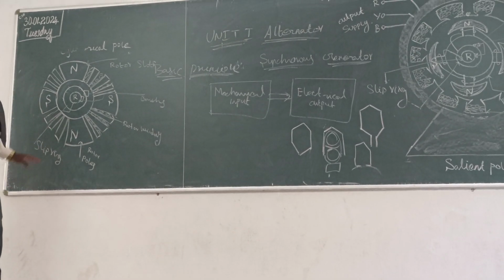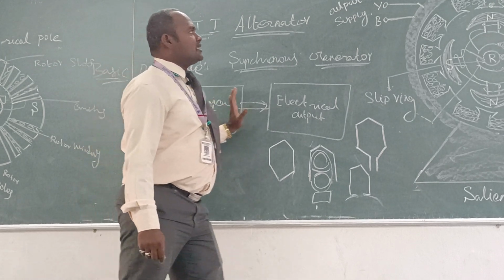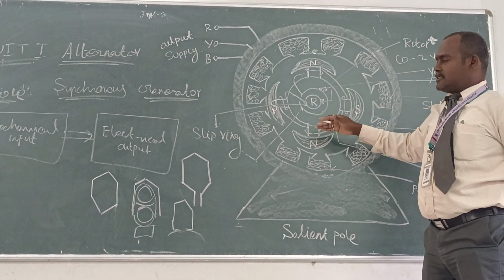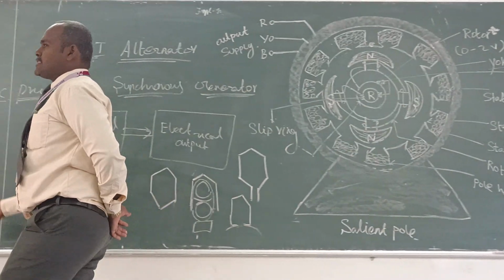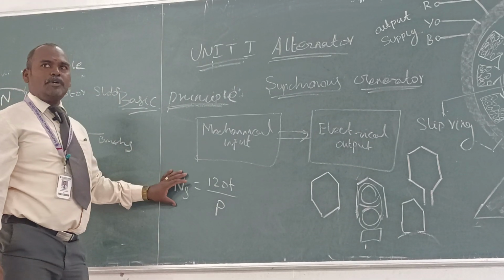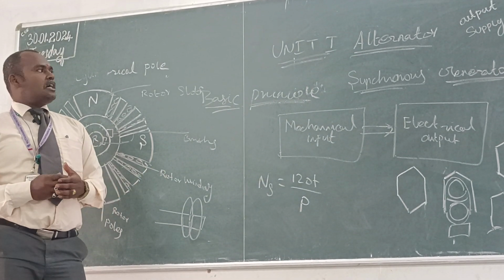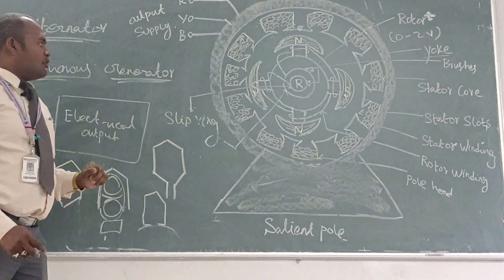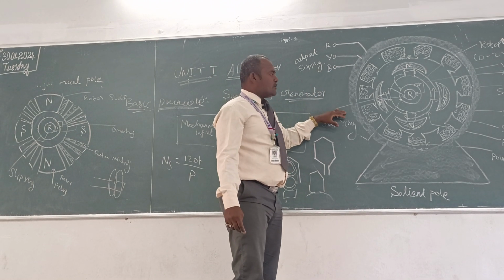AC machines Unit 1 alternator basic principle of operation and construction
AC machines
alternator
synchronous generator
construction
working principle
rotor types
etc ,